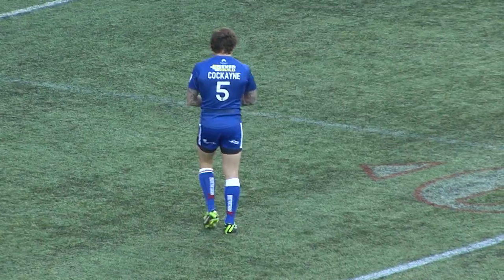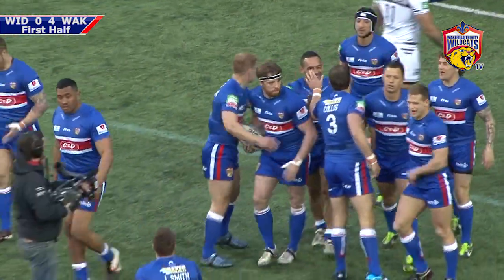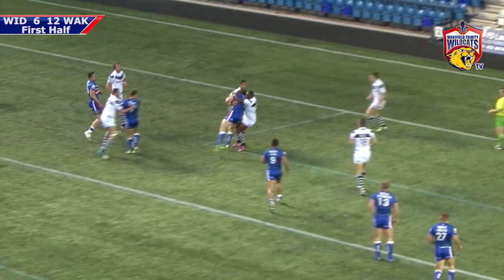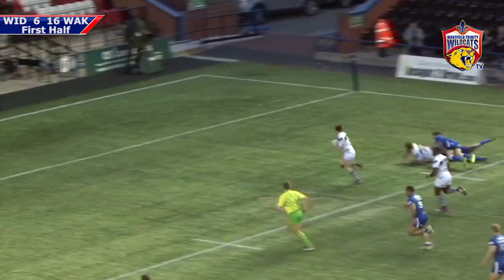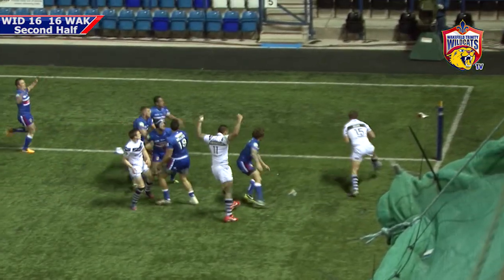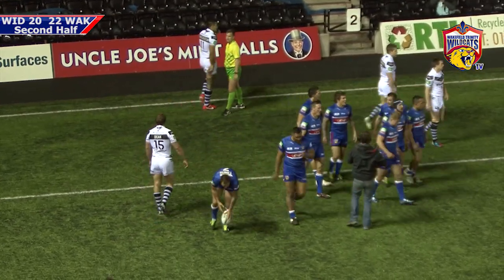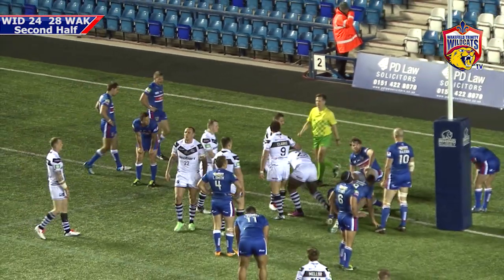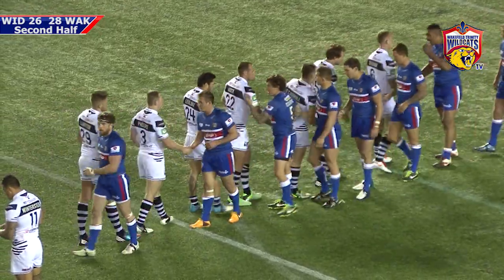Widnes Vikings v Wakefield Trinity Wildcats Round 13